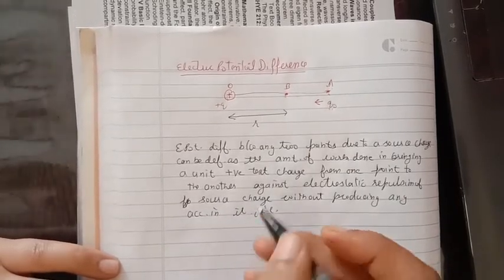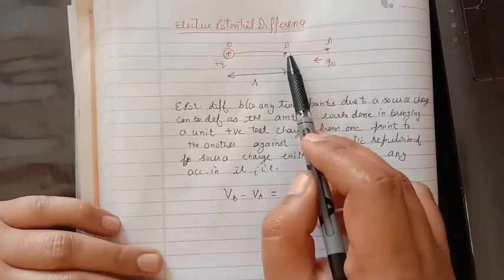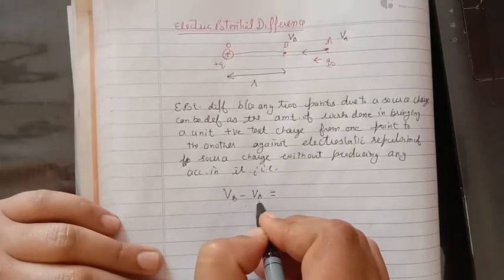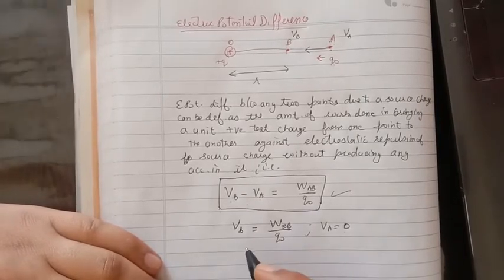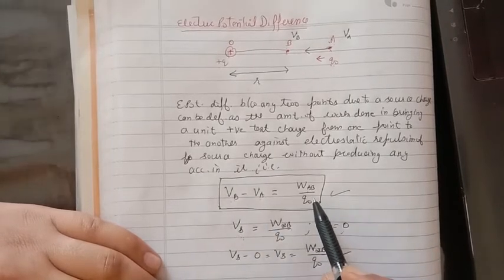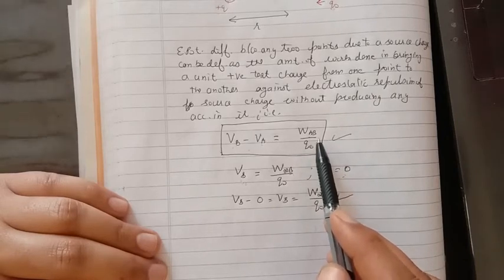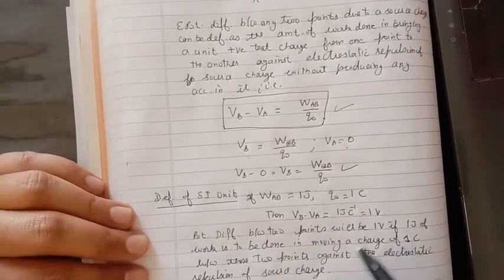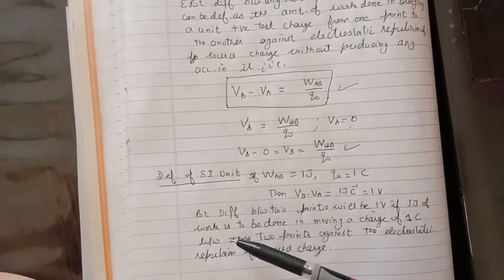CLASS12 PHYSICS ELECTRIC POTENTIAL PART4